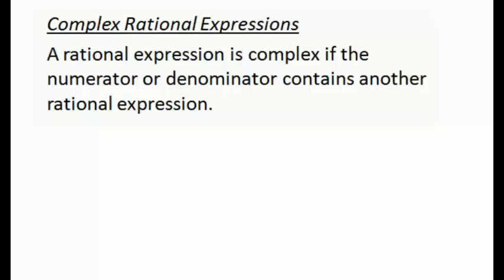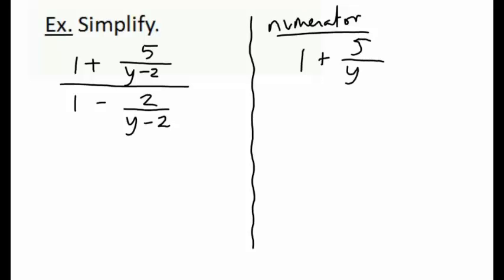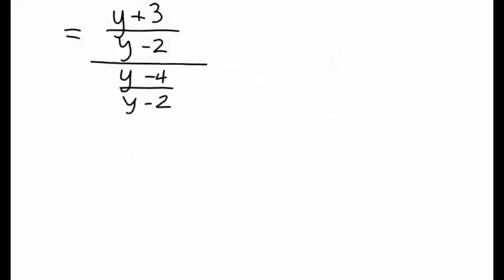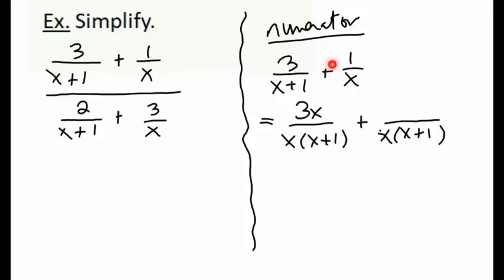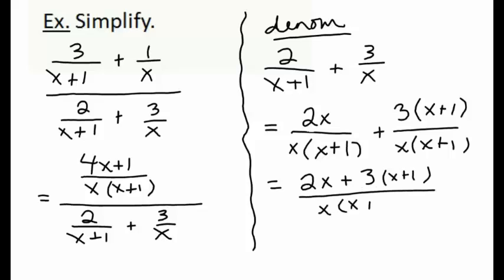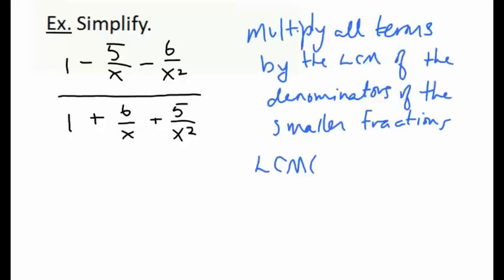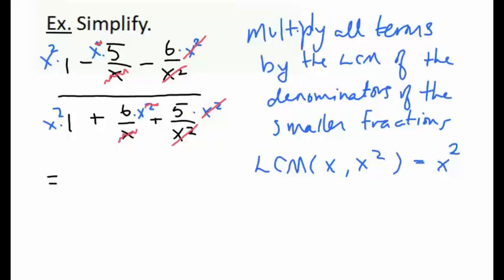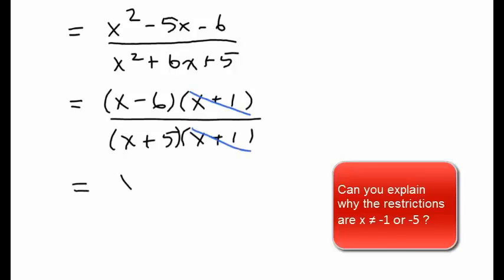complex rational expressions